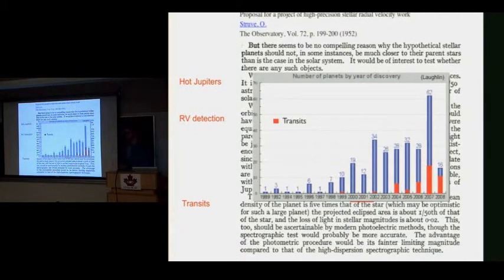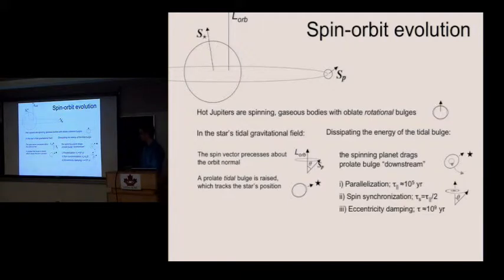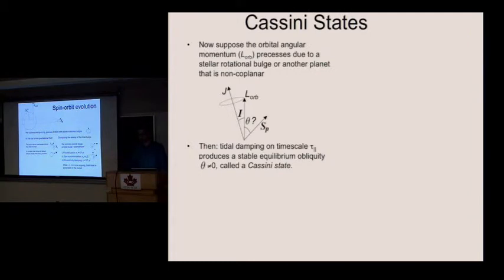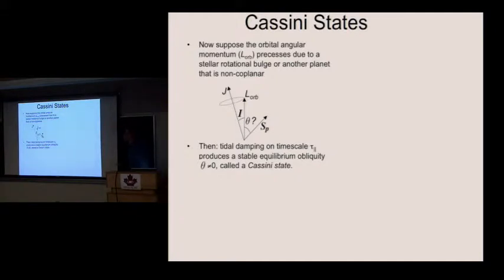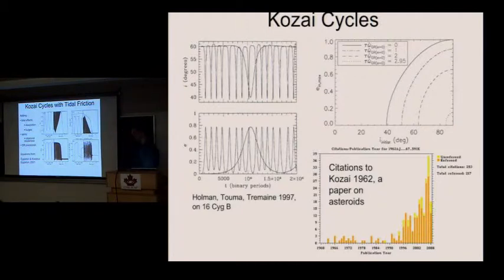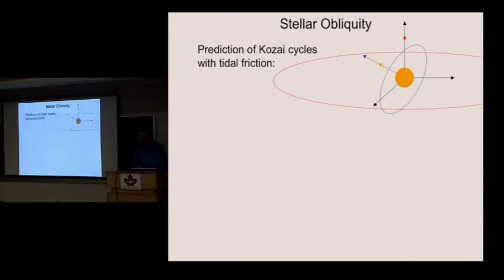CITA 138: Dynamics of Transiting Exoplanets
Title: Dynamics of Transiting Exoplanets
Speaker: Daniel Fabrycky (Harvard University)
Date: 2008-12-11